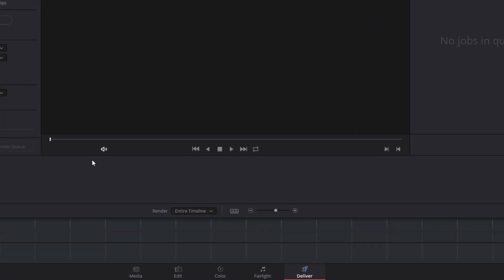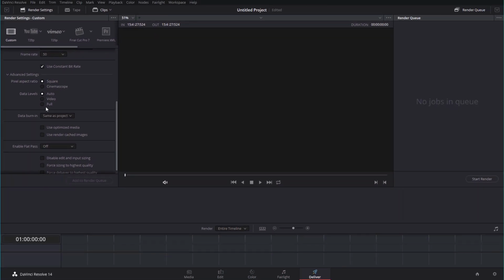Washed Out Exports | Davinci Resolve Tutorial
If your exports from Davinci Resolve lack contrast and look flat and washed out compared to what you saw in Davinci, this might help you.

This tutorial is for those who export to codecs such as DNxHD and then import them into other software such as Adobe Premiere.